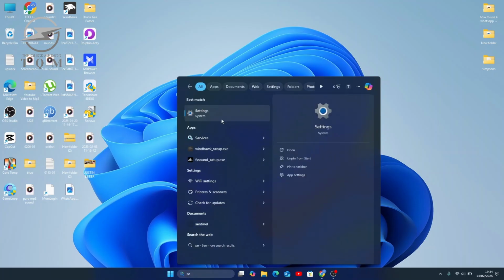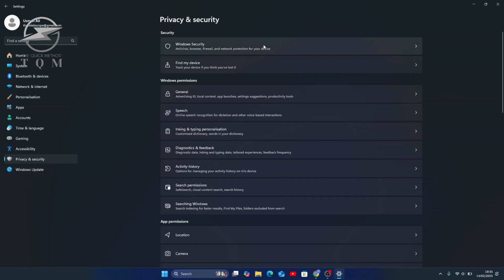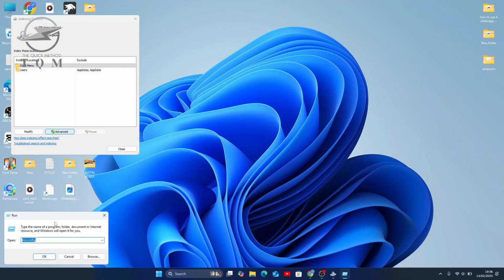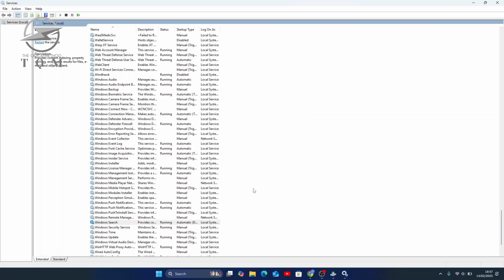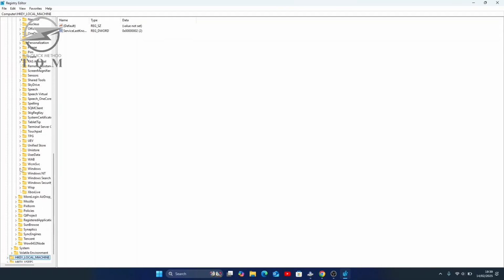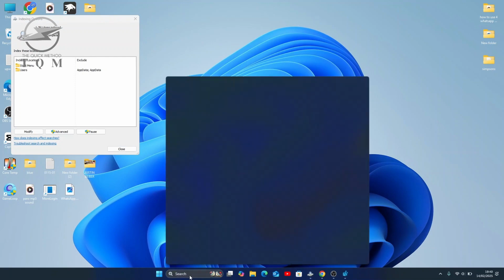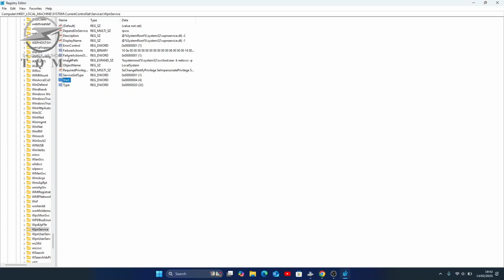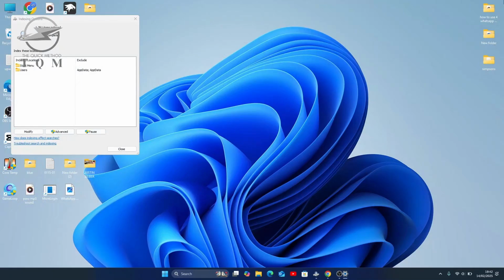How To Fix Windows 11 Search Bar Not Working / Showing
🔍 Fix Windows 11 Search Bar Not Working or Not Showing – Easy Solutions!
Is your Windows 11 search bar not working or missing? This can be caused by system glitches, background services not running, or corrupted files. In this video, we’ll show you step-by-step solutions to restore your search bar and make it work properly again.

What You’ll Learn in This Video:
✔️ How to restart Windows Explorer to refresh the search bar
✔️ How to restart Windows Search services using Task Manager
✔️ How to fix search issues with the Windows Troubleshooter
✔️ How to re-register Windows Search using PowerShell commands
✔️ How to rebuild the search index to fix missing results
✔️ How to update Windows to apply bug fixes

By the end of this video, you’ll know how to fix the Windows 11 search bar not working issue and quickly find files, apps, and settings again!